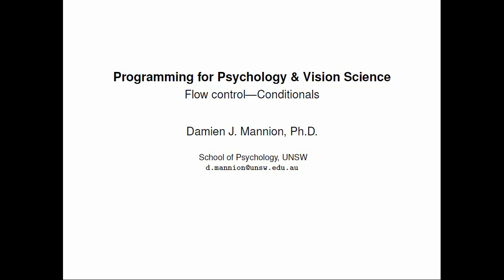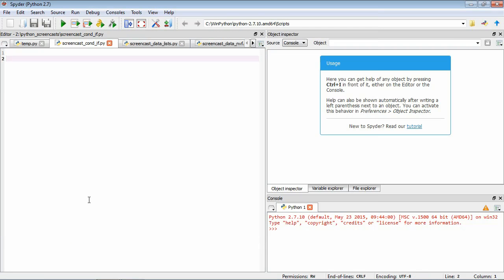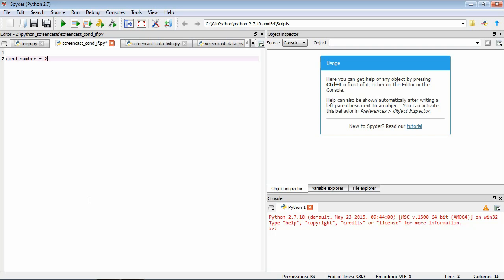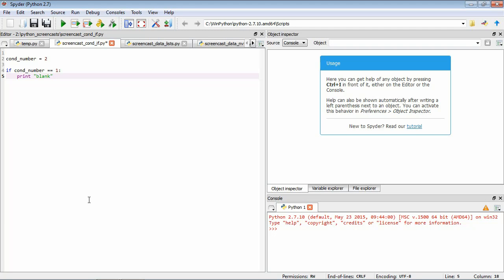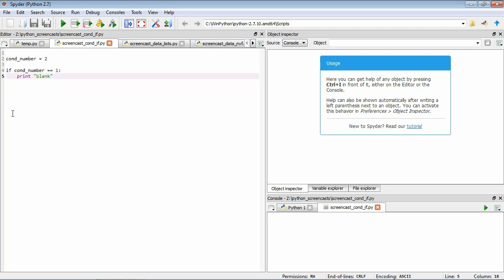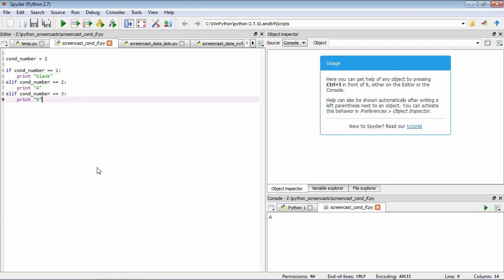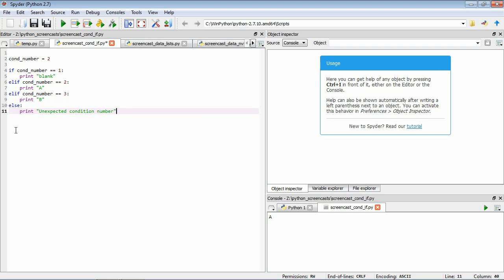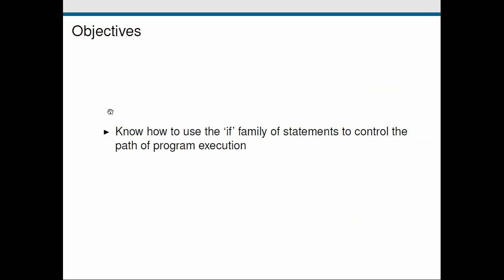Programming for Psychology & Vision Science - Flow Control: Conditionals